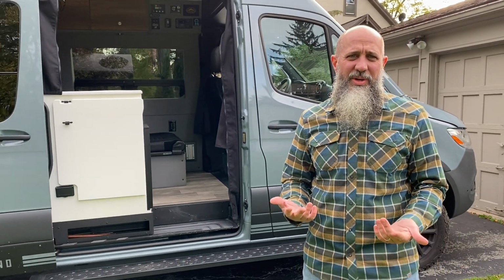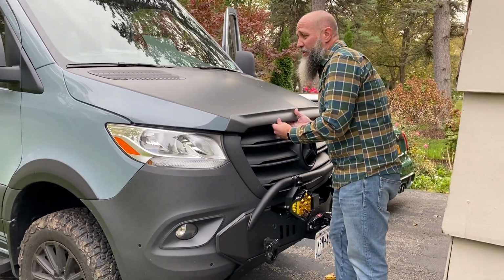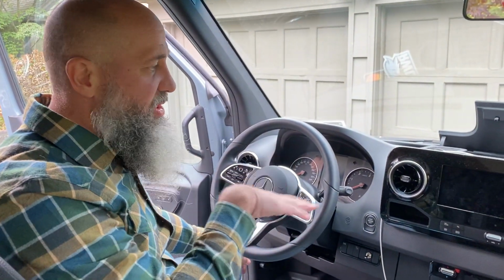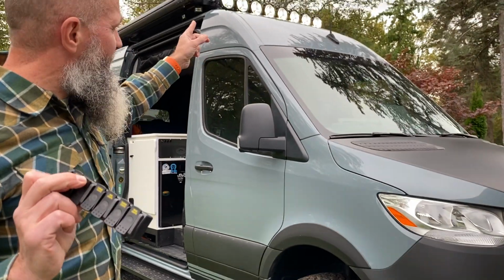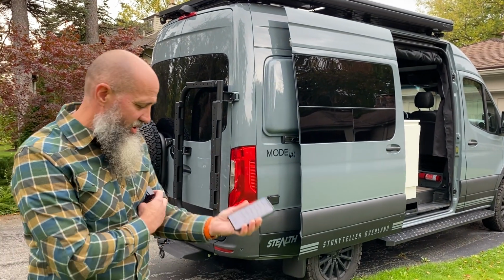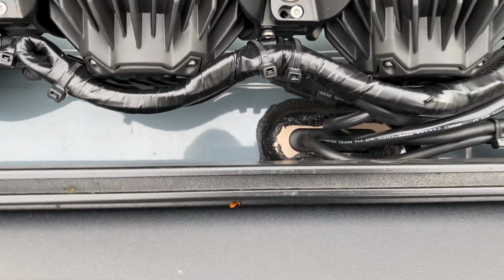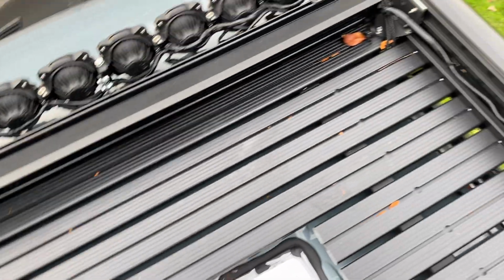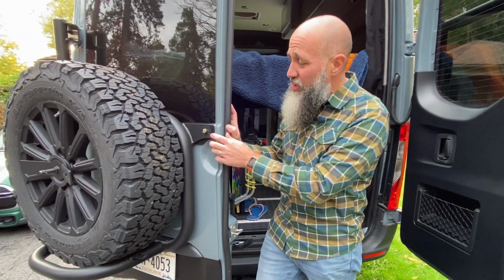(STO) Storyteller Overland Mode 4x4 - MODE MOD Weekend #3